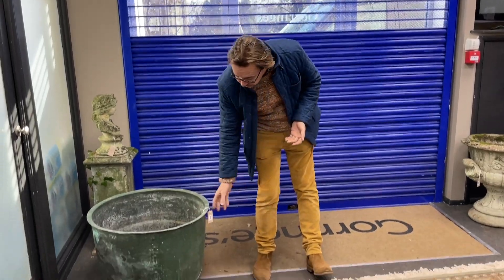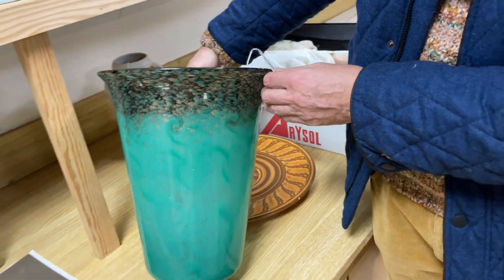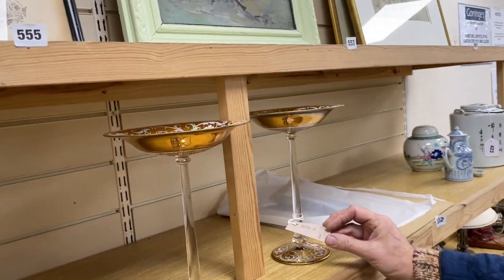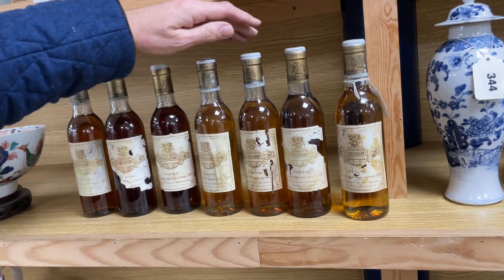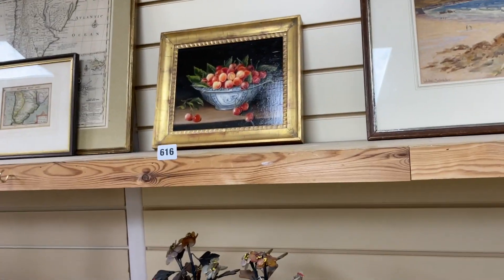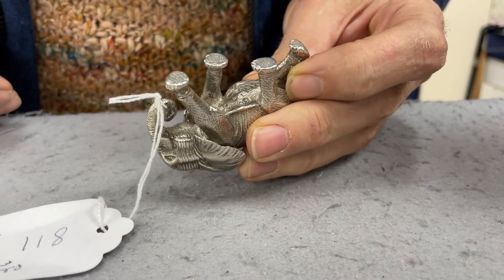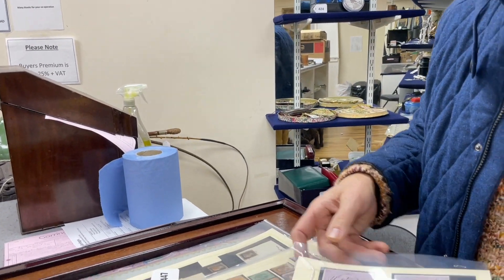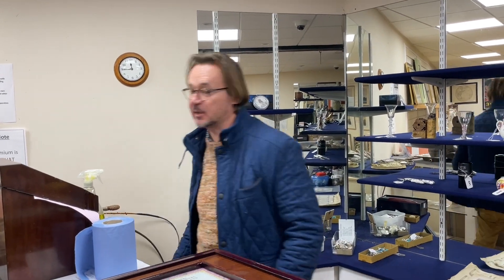Gorringe's Weekly Sale Preview 30.01.23